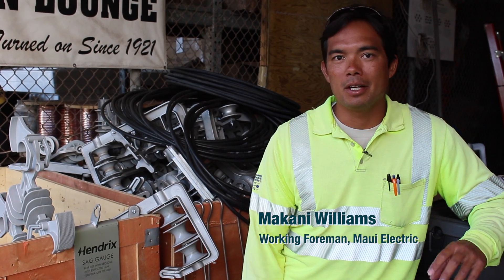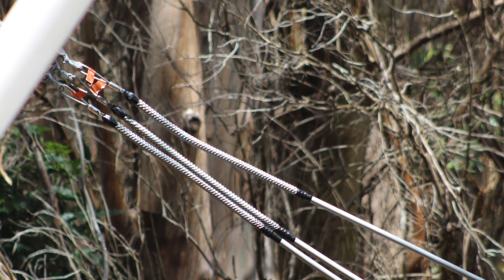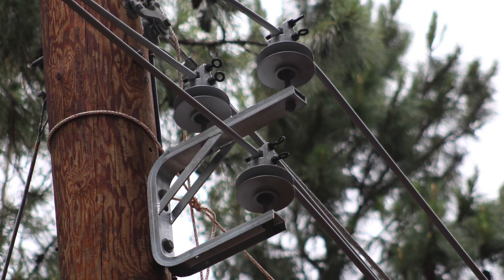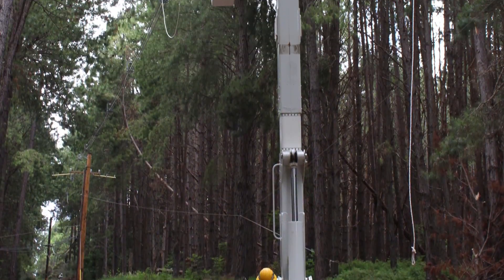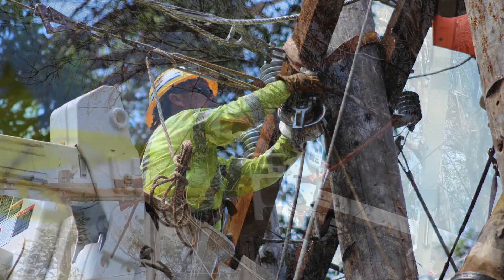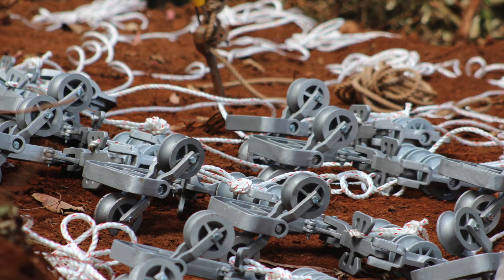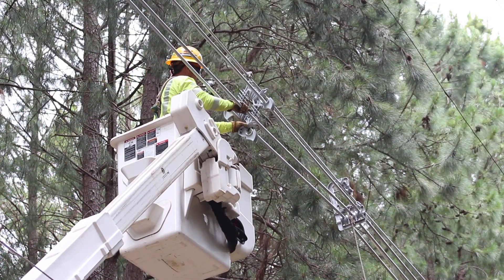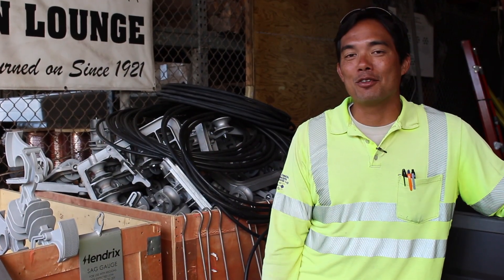Hendrix Aerial Cable Pilot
Learn how our newly installed "Hendrix Aerial Cable System" is helping improve reliability across heavily forested areas in Maui.